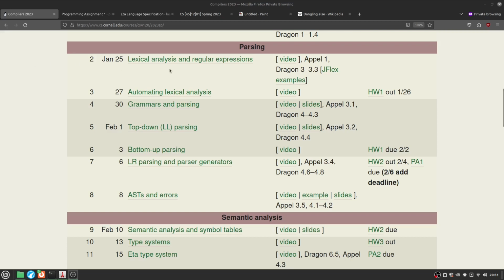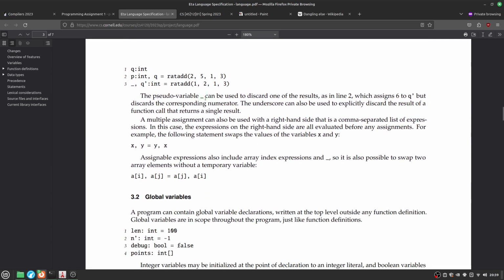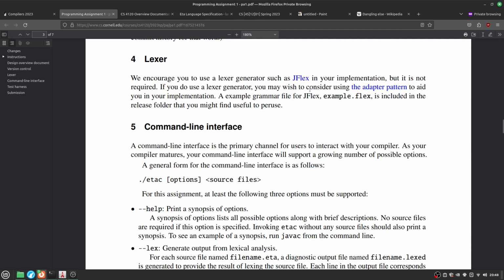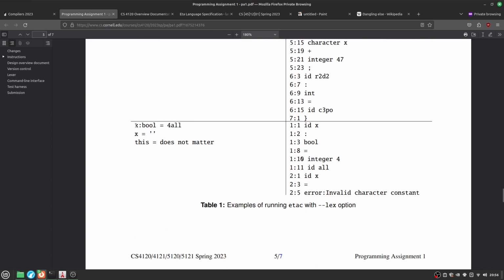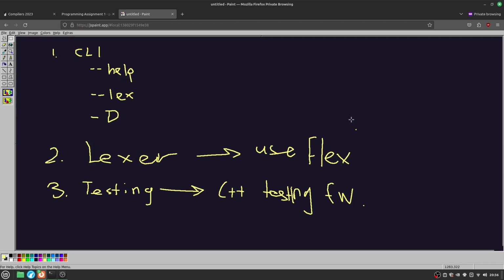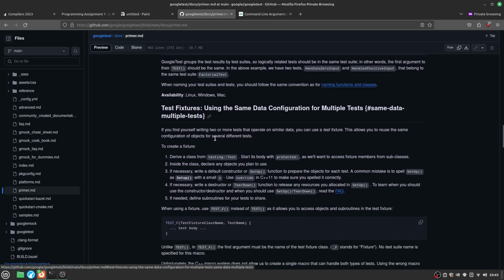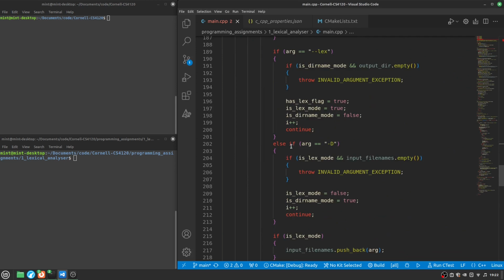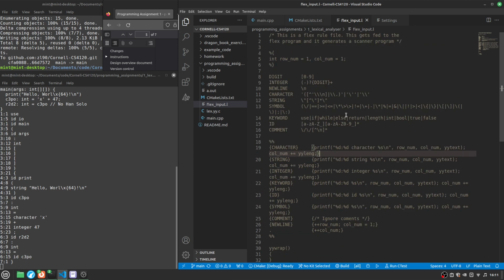Learn Compilers with me - 07 Chipping away at Assignment 1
07 Chipping away at Assignment 1.

Cornell CS4120.